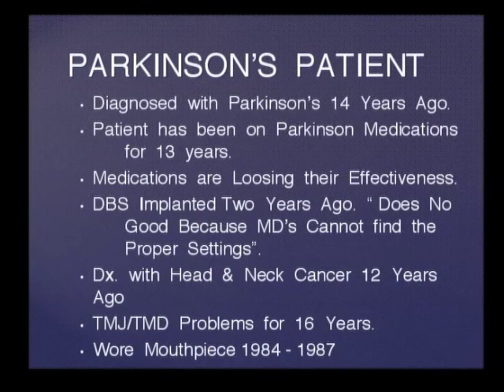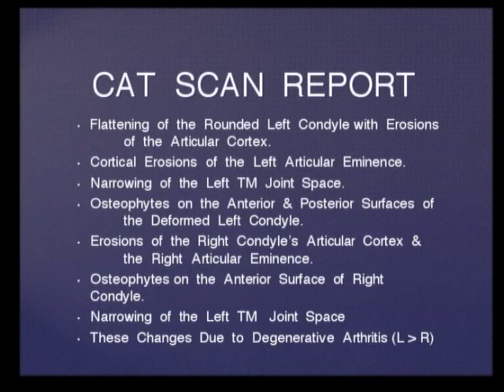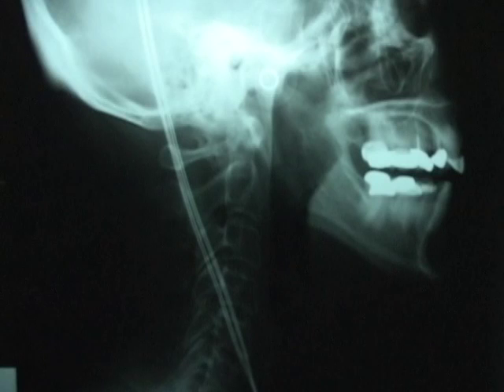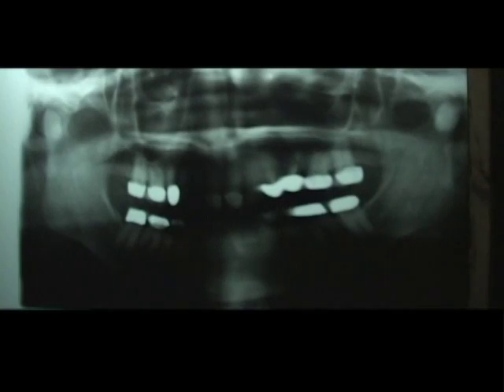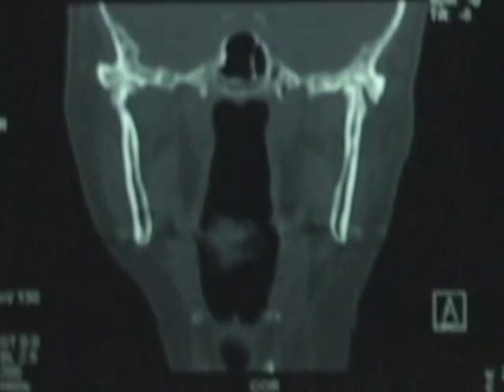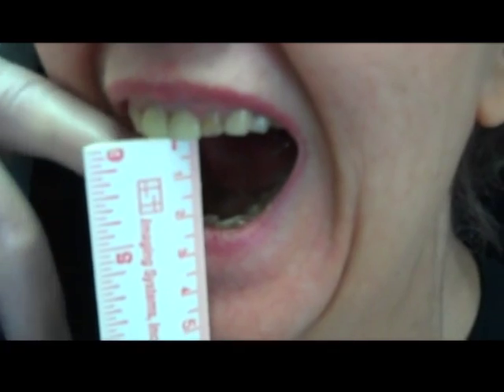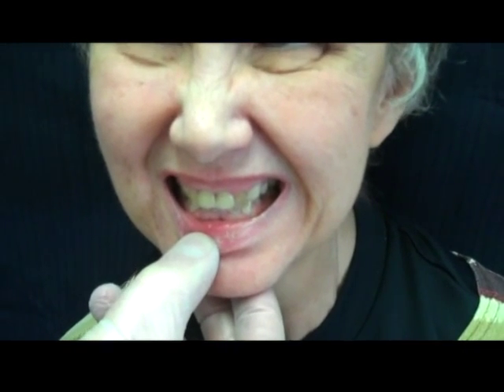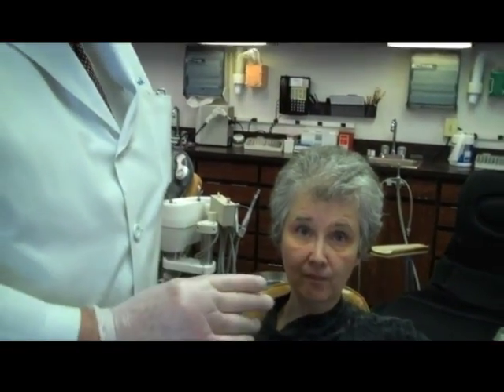Dr. Brendan C. Stack with Parkinson's patient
read entire article and Dr. Stacks Bio.